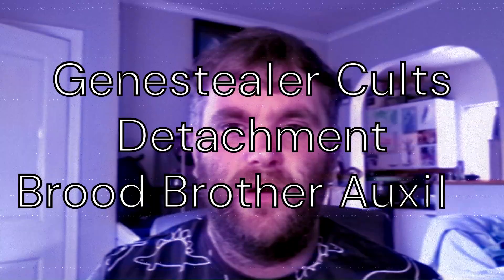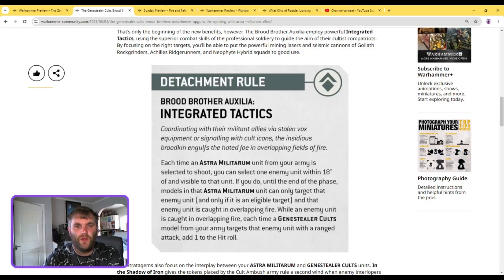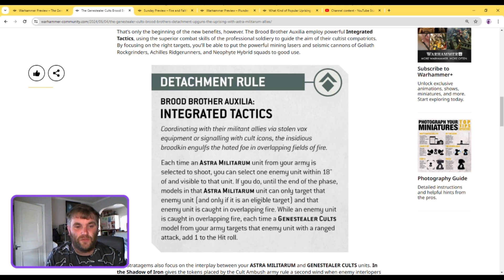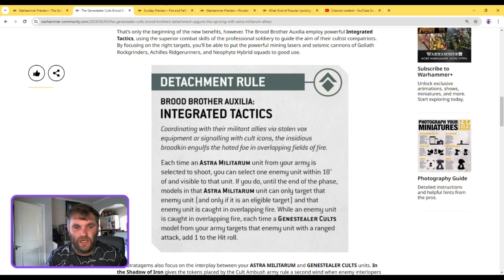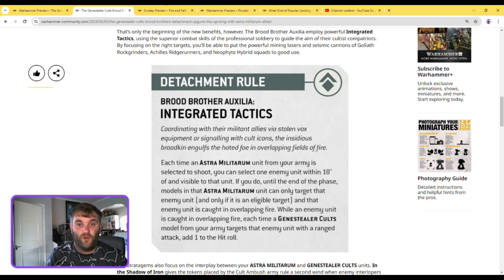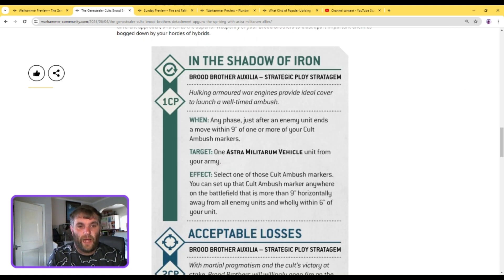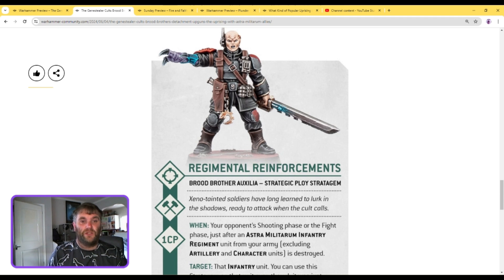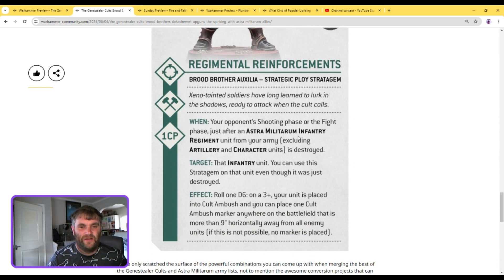Genestealer Cults Detachment Brood Brother Auxilia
Welcome to Purple Knight Games. The new detachment rules from GW. Brood Brother Auxilia is the new brood brother focused detachment. Lets have a look at the detachment rule and 3 of the stratagems.